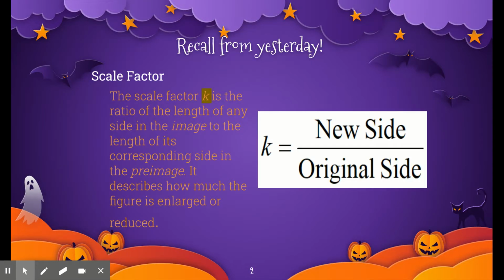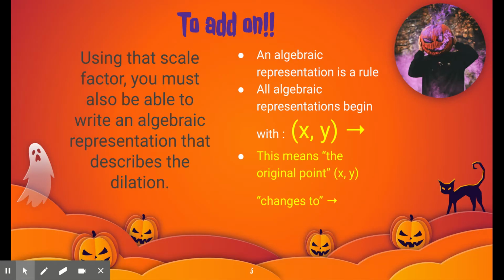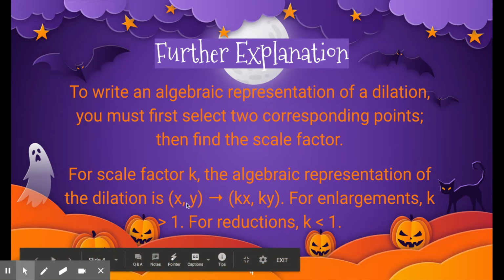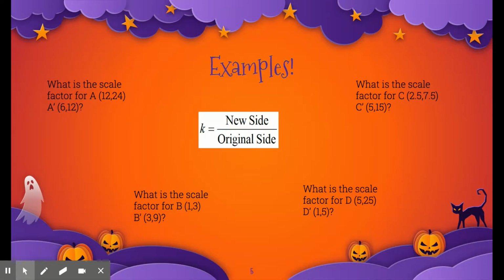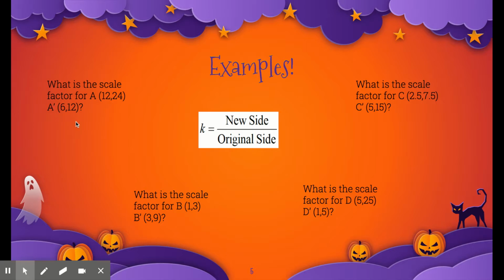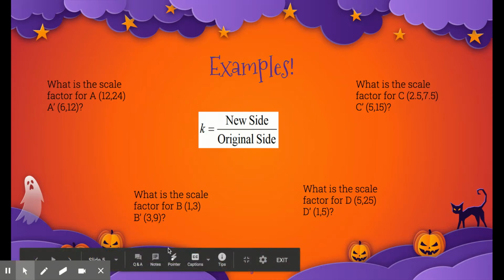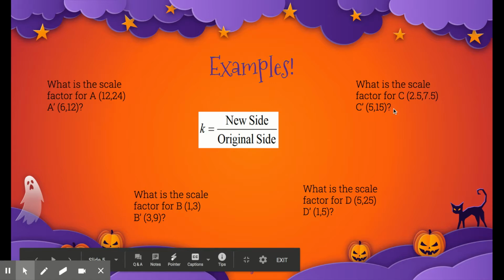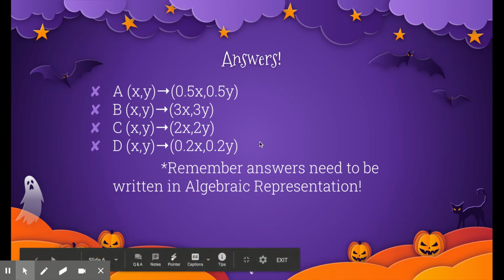Algebraic Representation of dilations -